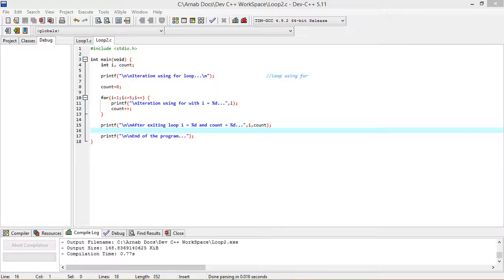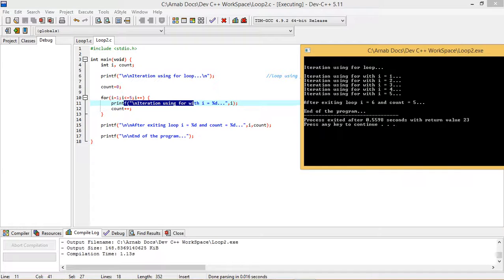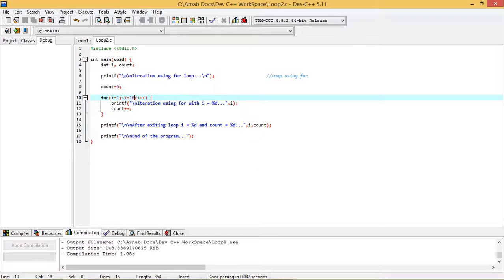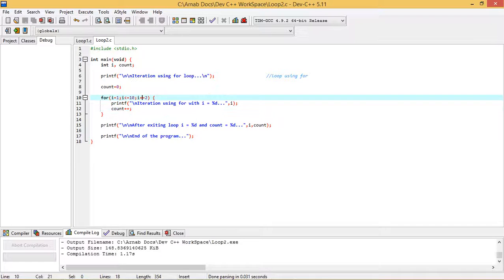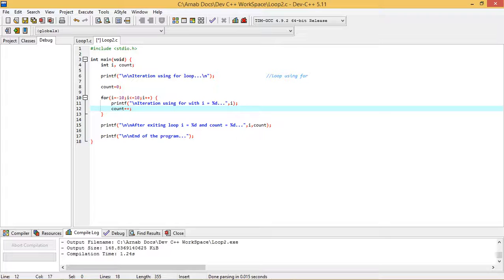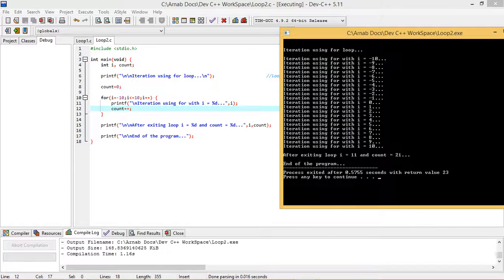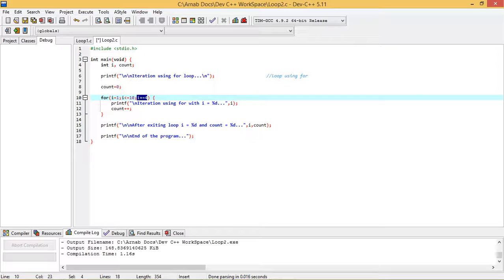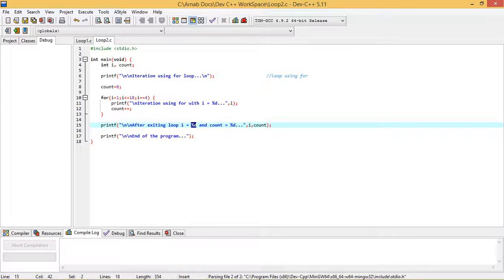Loops-2 (Programming Techniques in C)